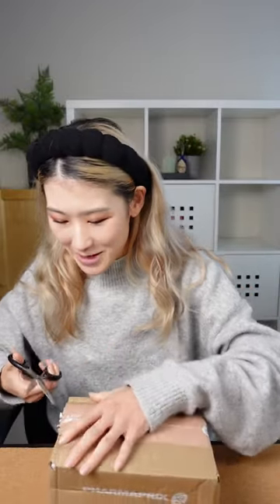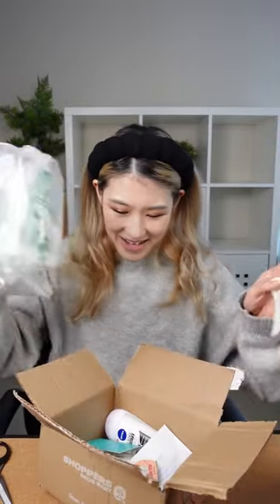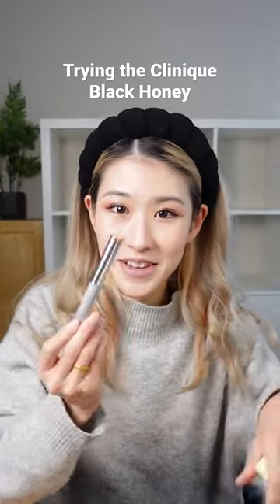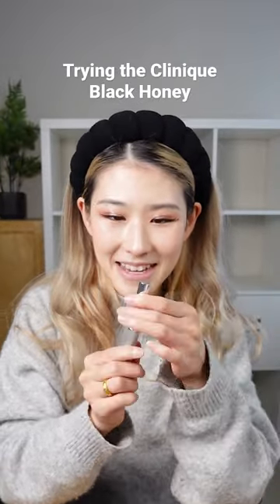Clinique Black Honey